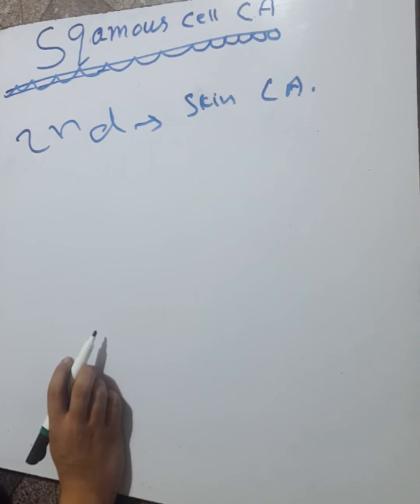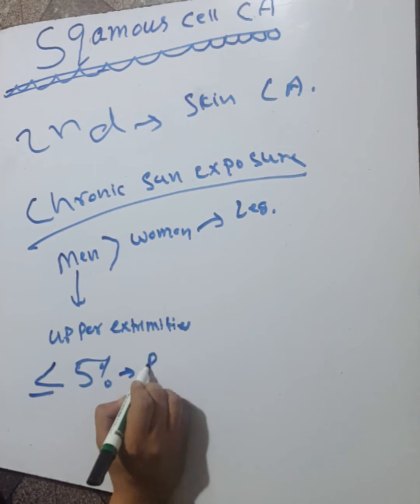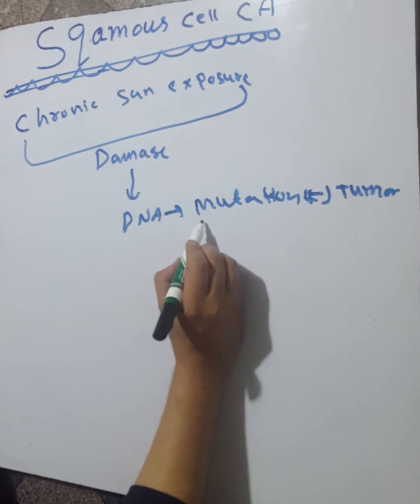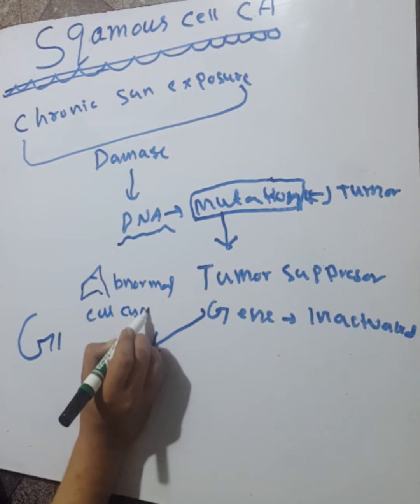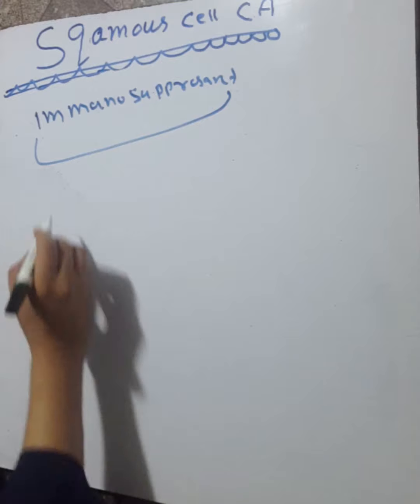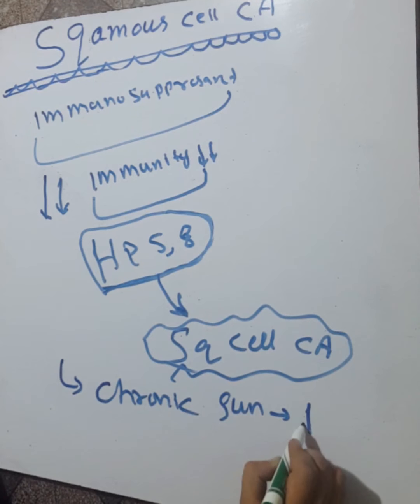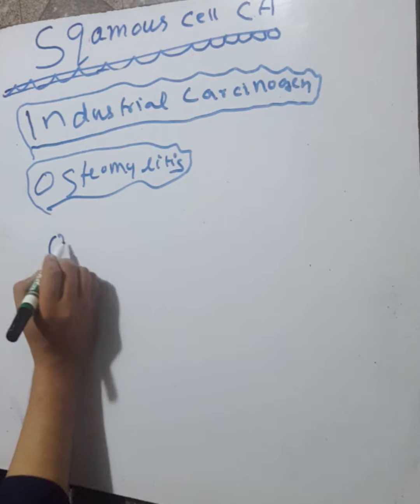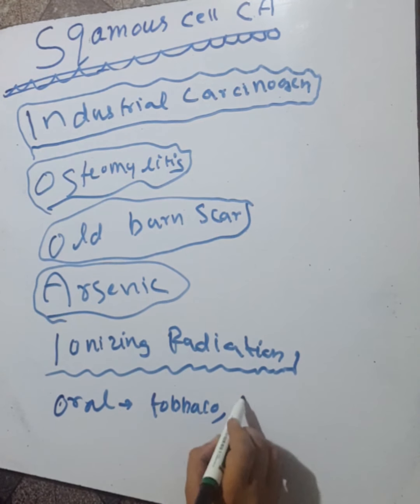sqamous cell carcinoma